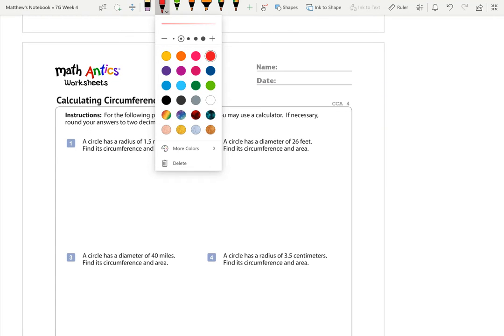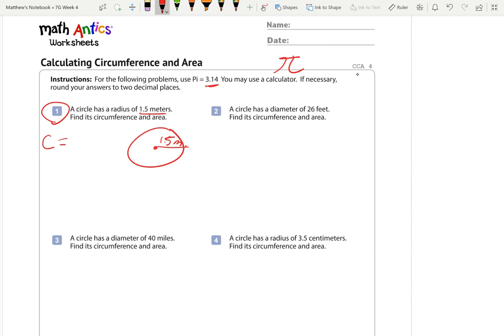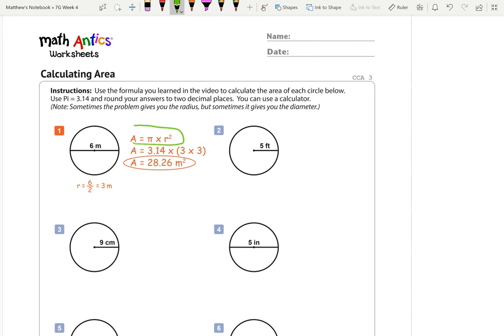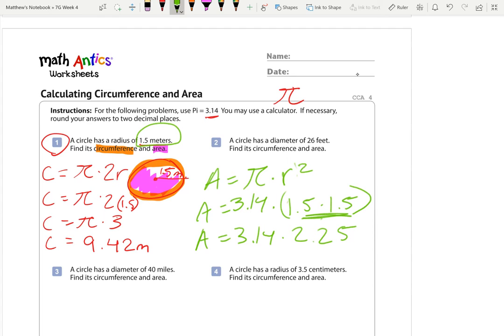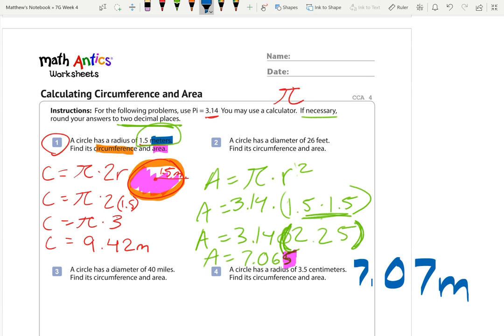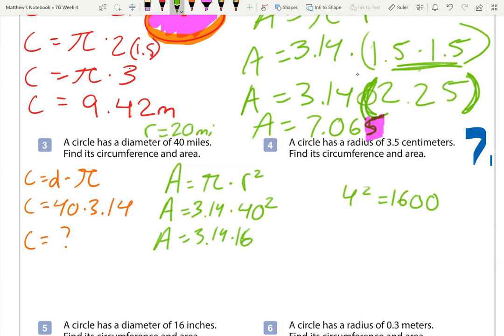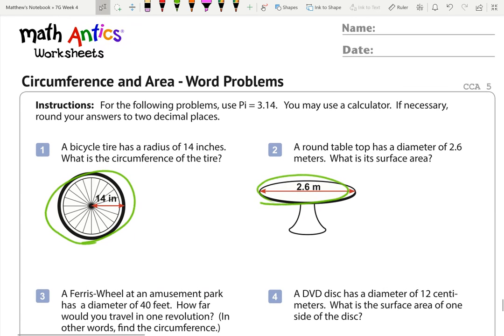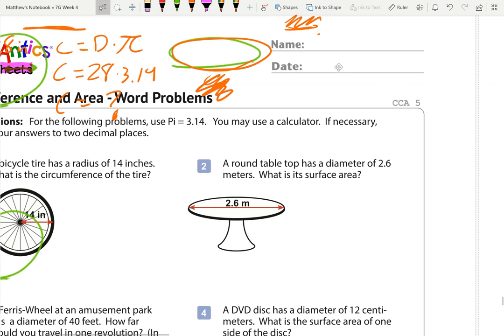Calculating Area and Perimeter (Day 2)